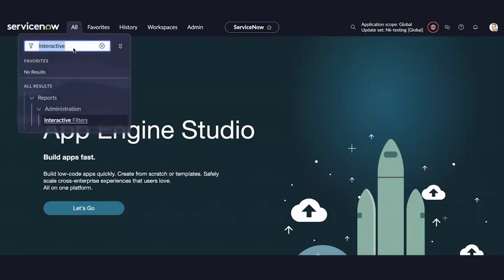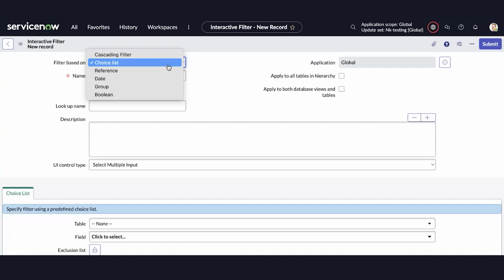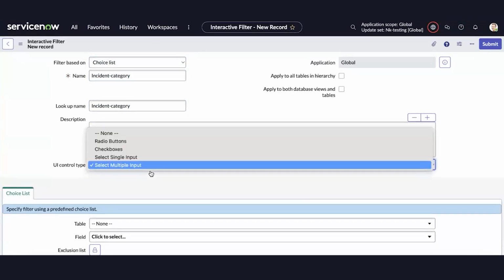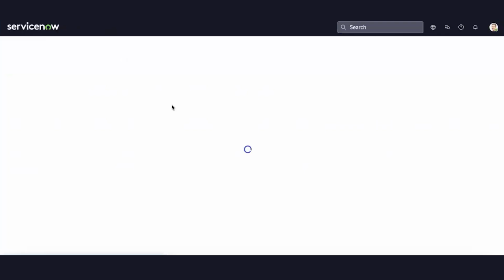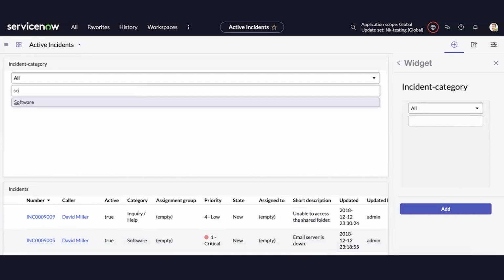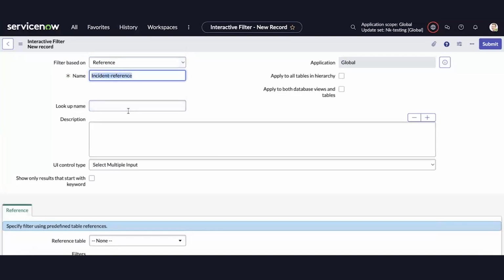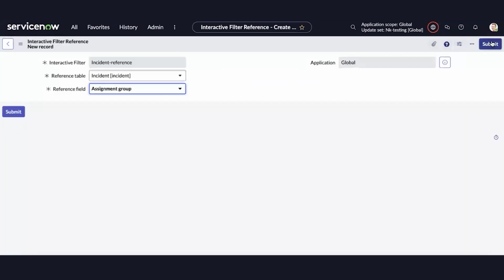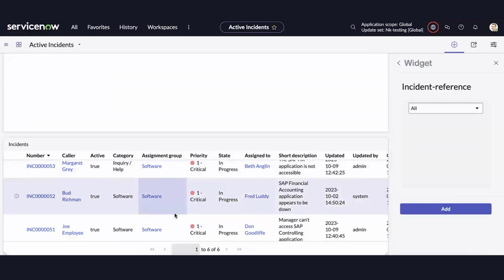Interactive Filter | ServiceNow Tutorials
Stop creating dozens of static reports! In this tutorial, we show you how to use ServiceNow Interactive Filters to filter dashboard data on the fly. We cover the different filter types—including Choice, Reference, Date, and Cascading—and walk you through a step-by-step setup for Category and Assignment Group filters. Perfect for building high-impact, interactive dashboards for your stakeholders!